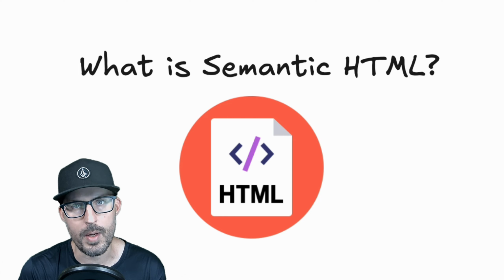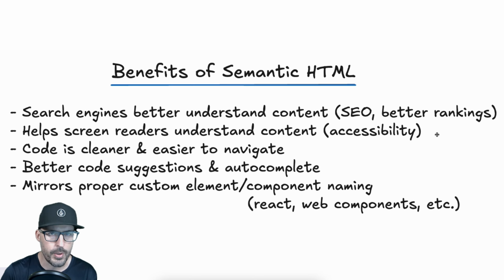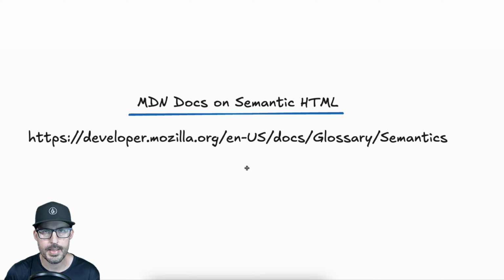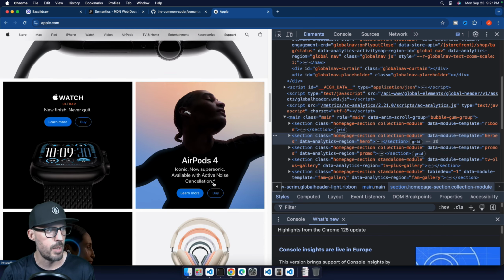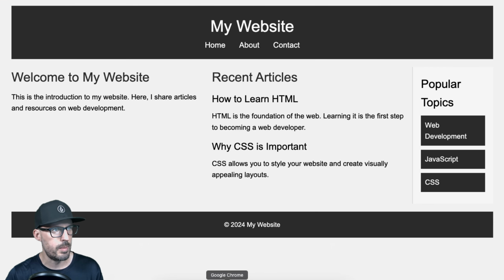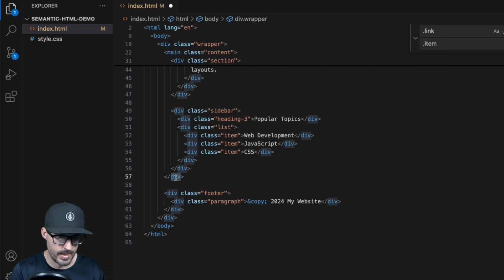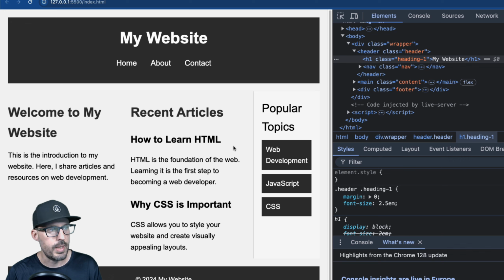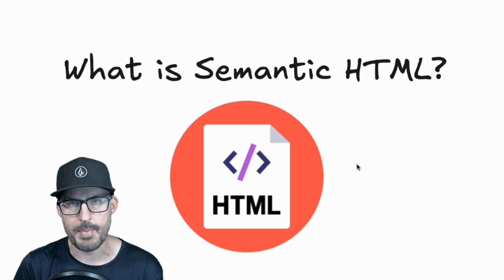Semantic HTML: What It Is and Why It Matters!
Did you know that using semantic HTML can improve your website's accessibility, boost SEO, and make your code cleaner and easier to maintain?

In this video, we’ll break down what semantic HTML is and why it’s essential for modern web development. You’ll discover how using the right tags can enhance your site's search engine rankings, improve accessibility for all users, and make your code more meaningful for both developers and browsers. We’ll also take a look at how Apple structures their content with semantic HTML to create a more organized and readable experience. Lastly, we’ll walk through refactoring a non-semantic HTML page, transforming it with semantic tags to add structure and meaning.

By the end, you’ll understand the power of semantic HTML and how to apply it to your own projects. Let’s get started!

📚 ADDITIONAL RESOURCES
⏱️ TIMESTAMPS
00:00 - Introduction
00:24 - Prerequisites
00:55 - Semantics in HTML
02:27 - Benefits of Semantic HTML
04:50 - Semantic HTML Examples
06:40 - MDN Documentation on Semantics
07:22 - EXAMPLE: Semantic HTML in Apple.com
11:23 - DEMO: Semantic HTML Refactor
23:08 - Final Thoughts
23:35 - Outro